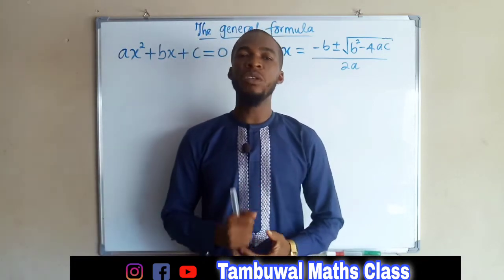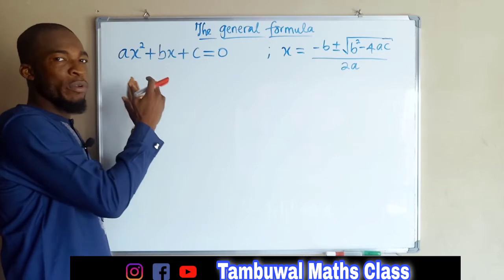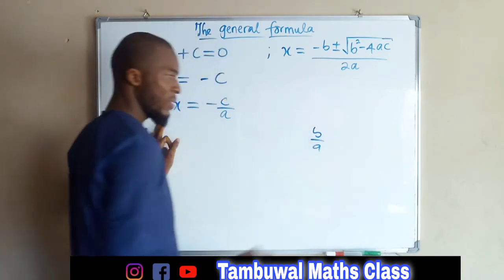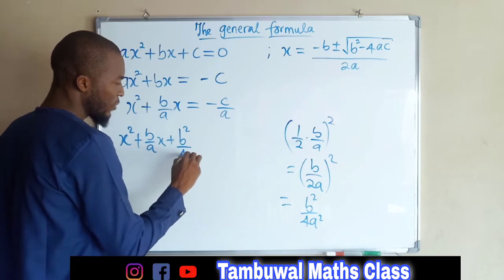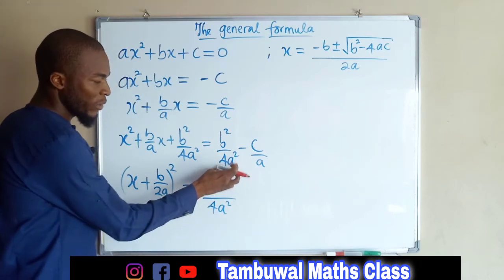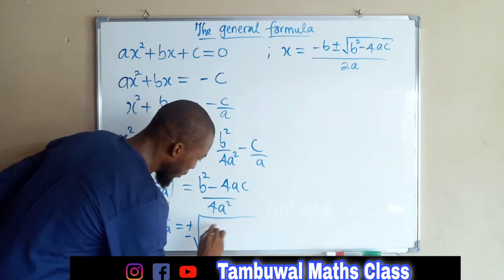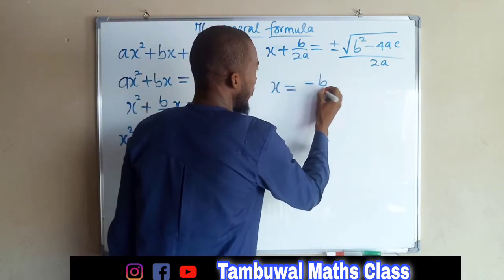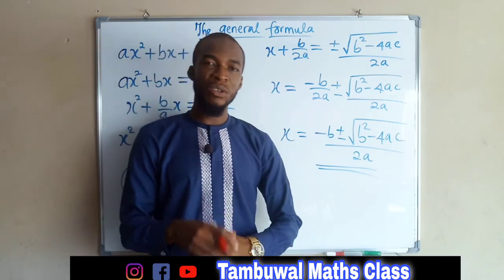How to Derive the General Formula for solving Quadratic equation.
The general formula for solving quadratic equation is actually derived using the steps involved in completing the square. It stems from the fact that any quadratic function or equation of the form y = ax² + bx + c
y=ax²+bx+c can be solved for its roots. The “roots” of the quadratic equation are the points at which the graph of a quadratic function (the graph is called the parabola) hits, crosses or touches the x-axis known as the x-intercepts.
So to find the roots or x-intercepts of y=ax²+bx+c
y=ax²+bx+c, we need to let y = 0.
That means we have: ax²+bx+c=0

From here, we are going to apply the usual steps involved in completing the square to arrive at the quadratic formula.

Steps on How to Derive the Quadratic Formula

Step 1: Let y = 0 in the general form of the quadratic function y = ax² + bx + c
ax²+bx+c =0 where a, b, and c are real numbers but a is not =0.

Step 2: Move the constant c to the right side of the equation by subtracting it from both sides: ax²+bx=-c

Step 3: Divide the entire equation by the coefficient of x² which is a
x²+bx/a= -c/a

Step 4: Now identify the coefficient of x which is b/a

Step 5: Divide it by 2 and raise it to the 2nd power. Then simplify it further.
(b/2a)²=b²/4a²

Step 6: Add the output of step #5 to both sides of the equation.
x² + bx/a + b²/4a² = b²/4a² - c/a

Step 7: Simplify the right side of the equation. = (b²-4ac)/4a²

Step 8: Express the trinomial on the left side of the equation as the square of a binomial. (x+b/2a)²

Step 9: Take the square root of both sides of the equation to eliminate the exponent 2 of the binomial.
x+b/2a = ±√[(b²-4ac)/4a²]

Step 10: Keep the variable x on the left side by subtracting both sides b/2a
x = -b/2a ± √(b²-4ac)/2a

Step 11: Simplify and we are done!
x = [-b±√(b²-4ac)]/2a